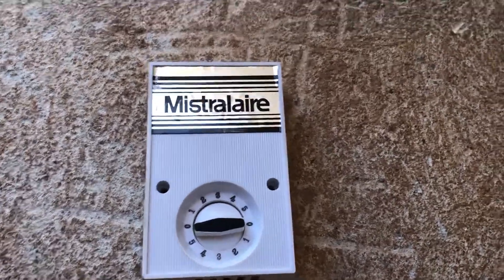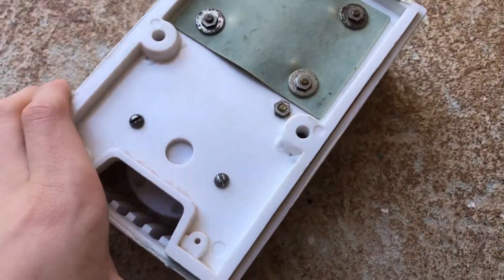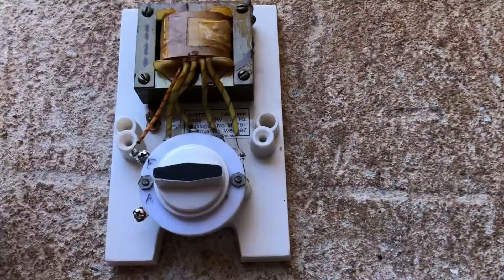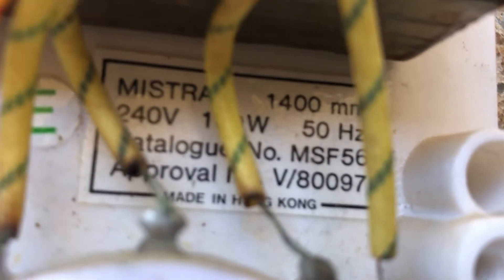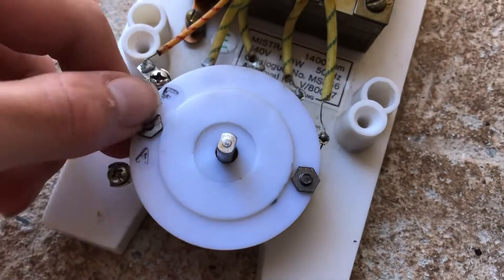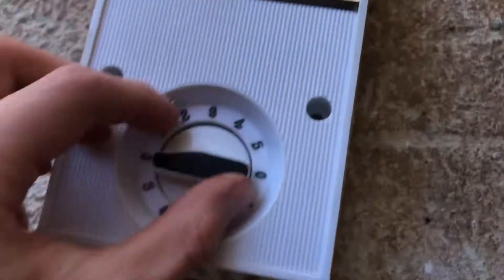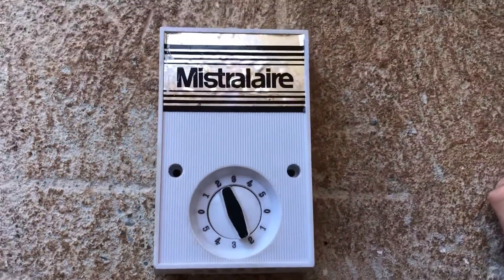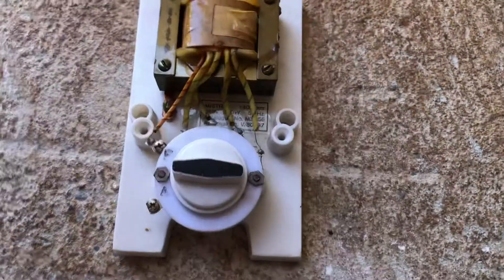Mistralaire, tat ceiling fan regulator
Hi. As a spoiler, I am getting 2 new fans. I recently got some stuff from chance. Which I will be making a video on. I’m getting a mini Westinghouse desk fan. And a union brown 4 blade ceiling fan.